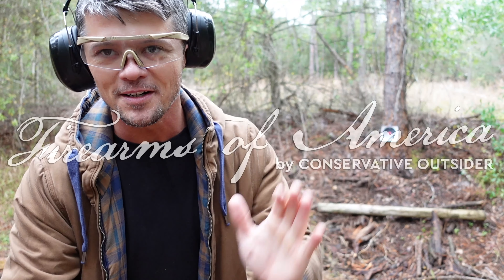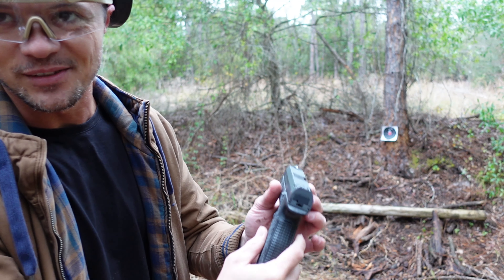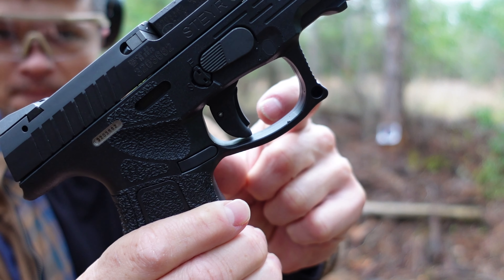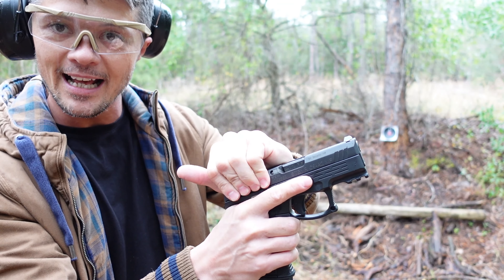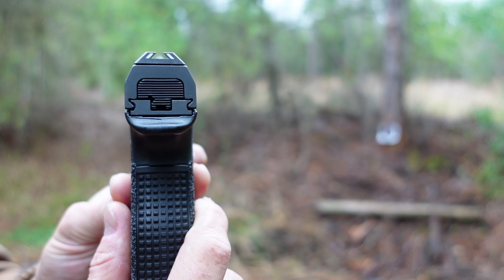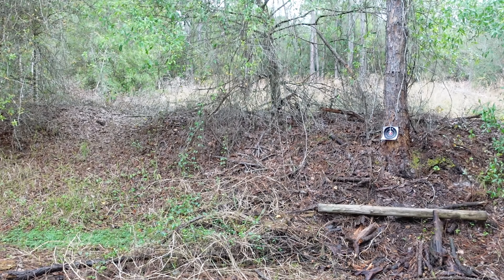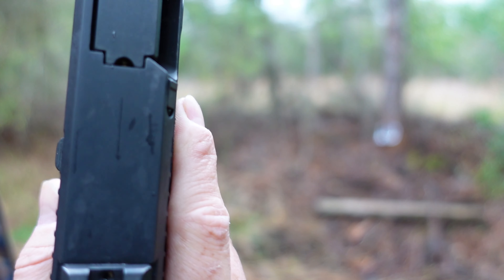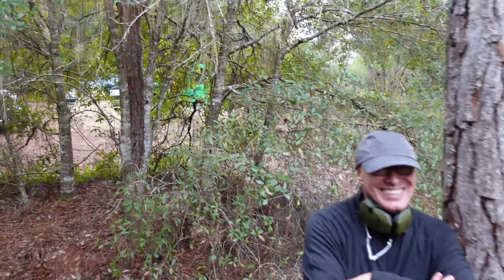Steyr M9 A2 MF Review (MY FIRST Steyr 9mm Pistol Review)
Welcome to Firearms of America! Today, I have the very first Steyr review for you guys and this is Steyr M9 A2 review, the best 9mm handgun that no one knows about.

Let's start with this Steyr A2 MF specs:
Caliber: 9×19
Overall-length: 187 mm / 7.4″
Overall-height: 142 mm / 5.6″
Width: 33 mm / 1.3″
Barrel-length: 102 mm / 4.0″
Weight (With empty magazine): 780 g / 27.5 oz
Magazine-capacity: 17 rds
Trigger: Reset action system (special double action system)
Safety: Trigger safety and drop safety
Grip-frame: Sythetic grip with changeable side-plates and back-straps

After doing this Steyr M9 review I was really impressed. The ergonomics are very smart, the trigger is very smart, the safety features are very smart, the sights are very smart. This 9mm gun definitely seems like a lot of thought went into its design. This Steyr handgun would be comparable to Glock 19 or even closer to Glock 45, because of the magazine capacity.

I really hope to test some other Steyr guns in order to see the reliability, but so far, I am really impressed! It is hard to compete with Glock, the most reliable 9mm pistol out there, so more testing of Steyr across their different models is necessary, but Steyr vs Glock would be an interesting comparison.

In this size, this gun is a good balance between the best home defense handgun and also something you could carry on you.

So, what do you guys think about this Steyr M9 A2 MF review?